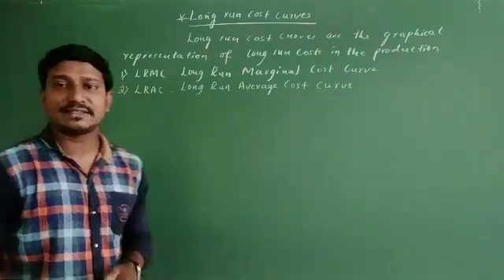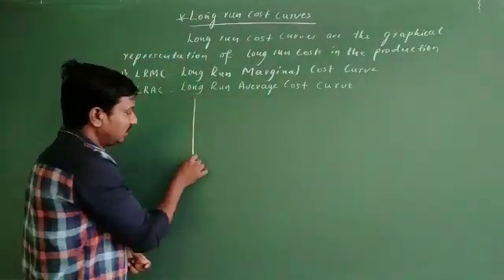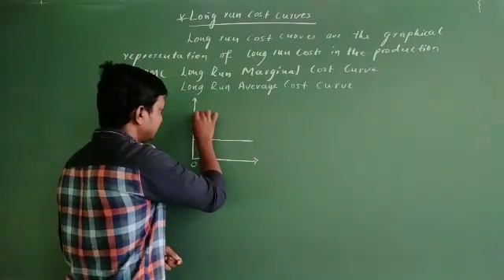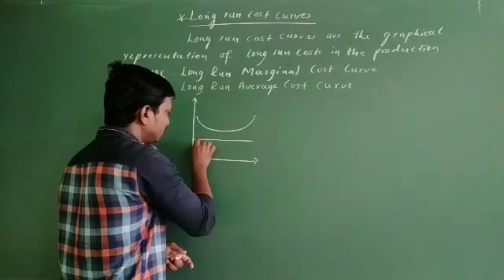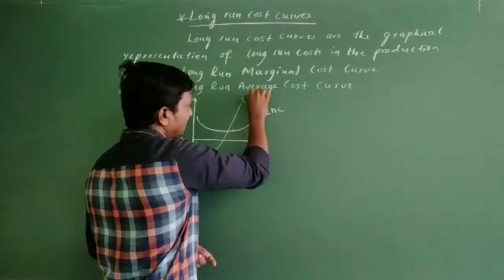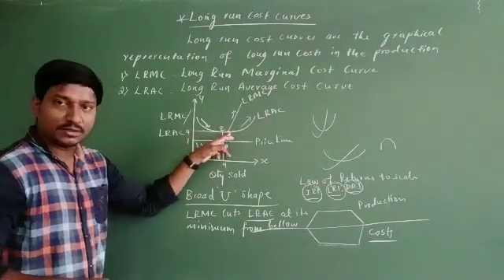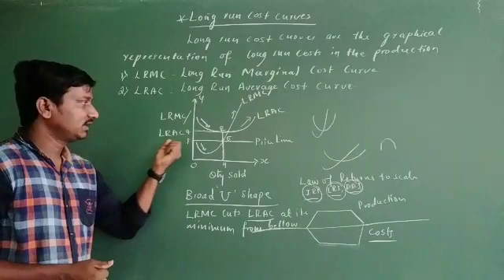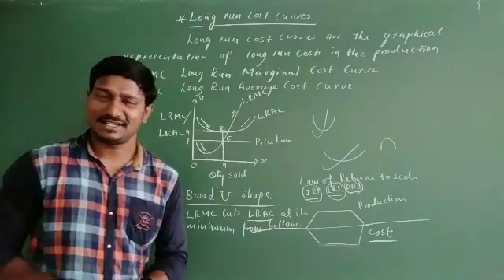Long run Cost Curves//History Tutor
In this video I have explained completely about Long run cost curves-Economics will help you in the Puc, all university degree students, karnataka competative exams and central compitative exams. so please watch video completely.